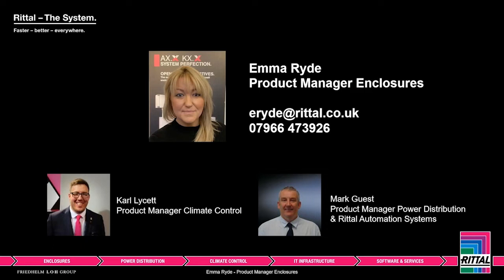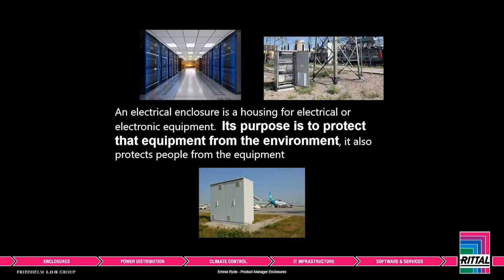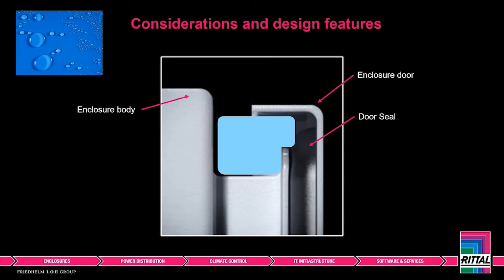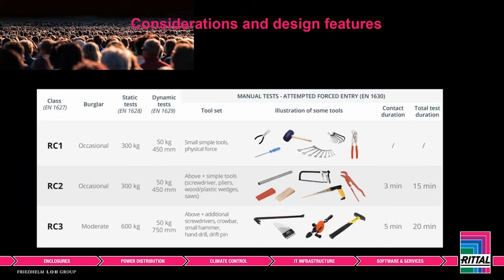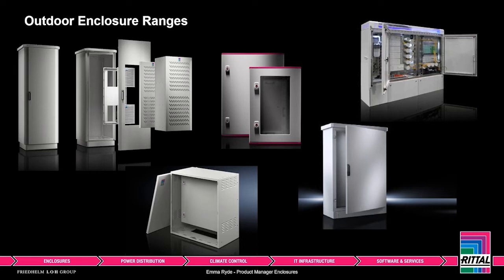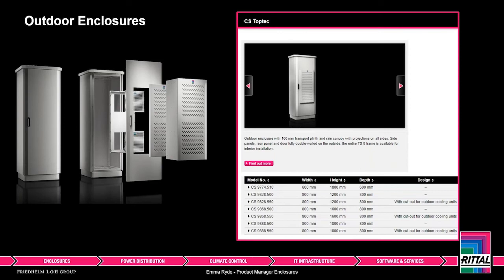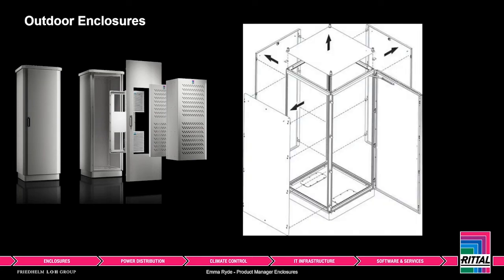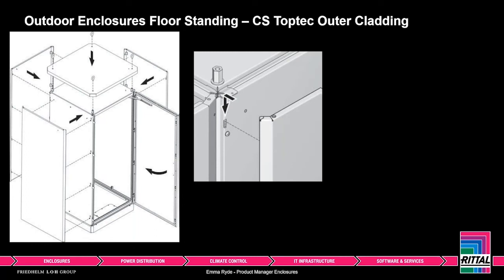Rittal UK Outdoor Enclosure Webcast 0821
Join Rittal's Emma Ryde, product manager for industrial and IT enclosures, for this latest webcast discussing why outdoor enclosures, need to be many things both functional and flexible to house various forms of critical equipment within many different vertical markets and sectors, along with discussing the key features and benefits of Rittal's outdoor system solutions.

To find out more, download Rittal's outdoor systems solutions brochure